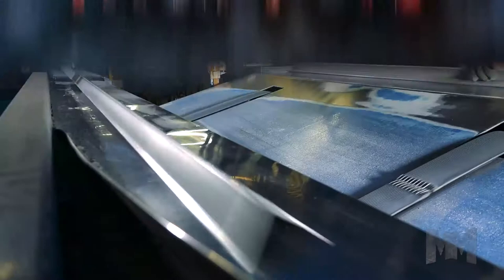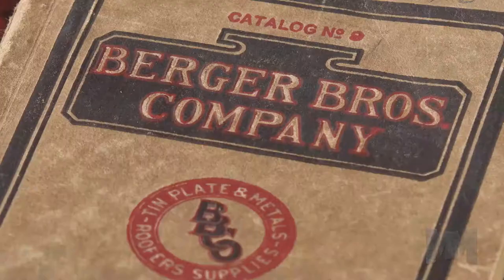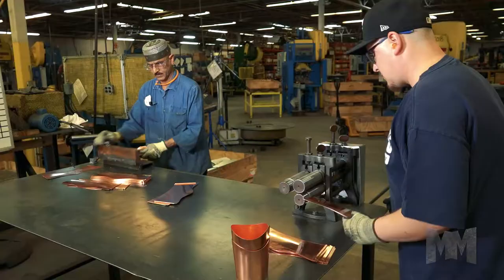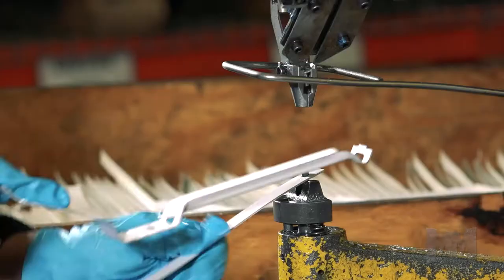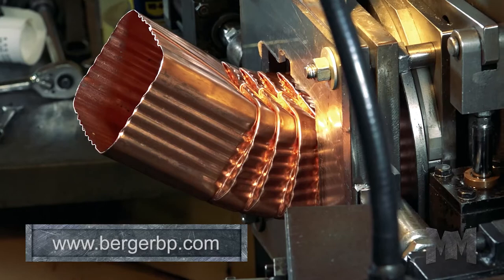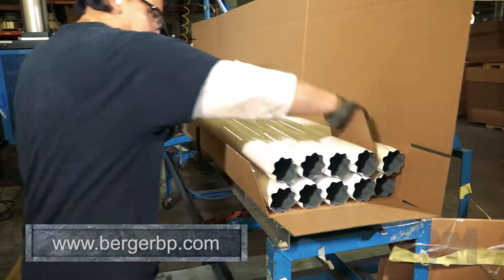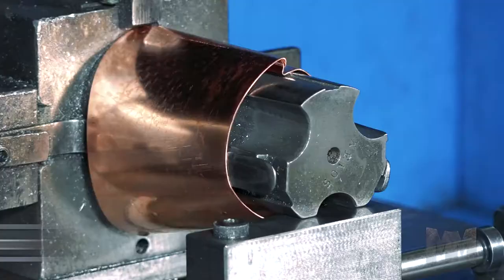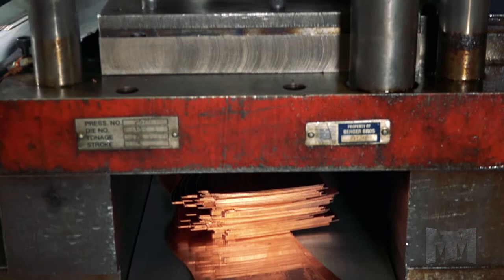Berger featured in a Manufacturing Marvel segment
Manufacturing Marvel, a video segment series on Fox Business, highlighted the Berger brand for it's long history of innovation, variety of materials, products and customer support.